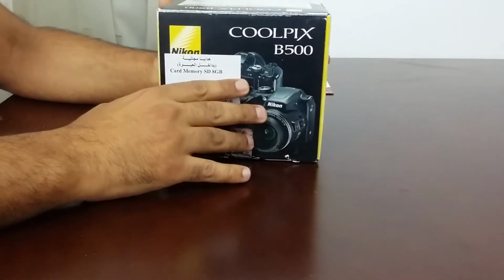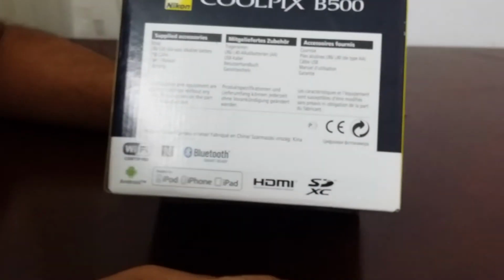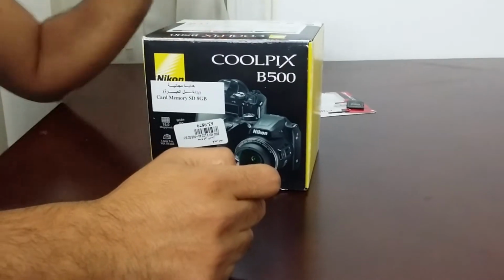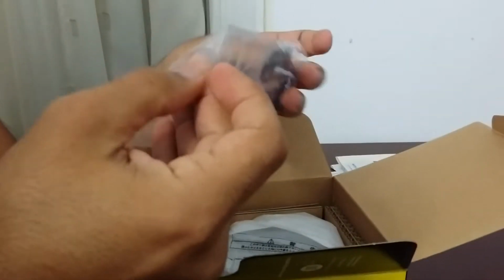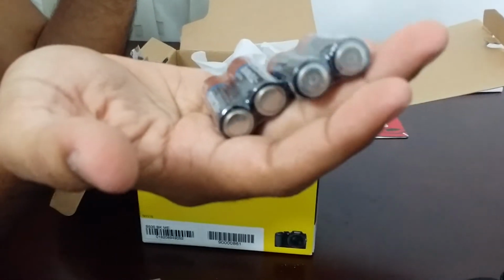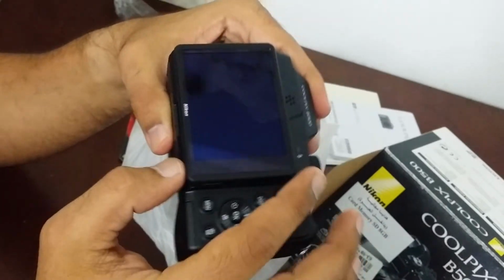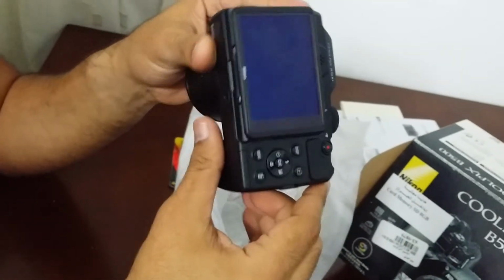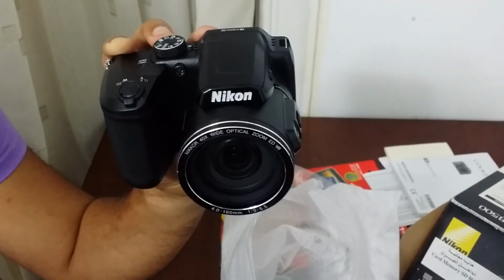UNBOXING With My Daughter - Nikon COOLPIX B500 Camera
Unboxing Nikon COOLPIX B500 and review.